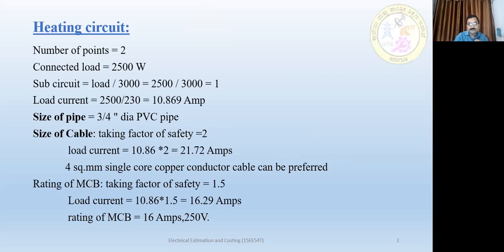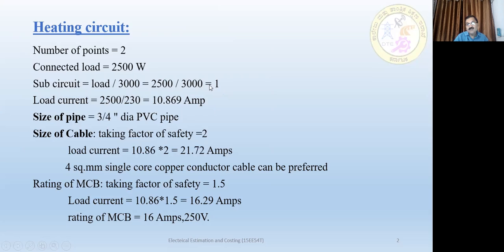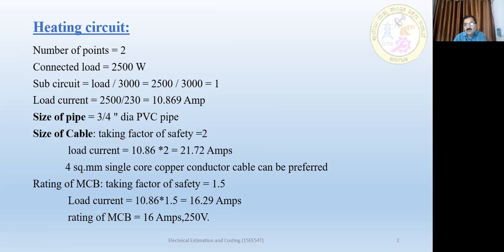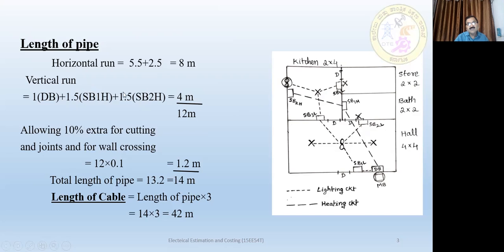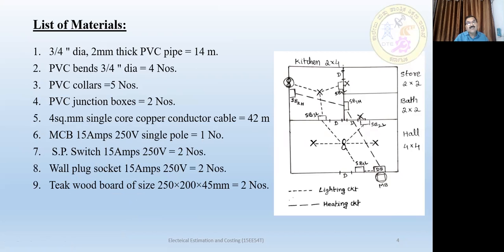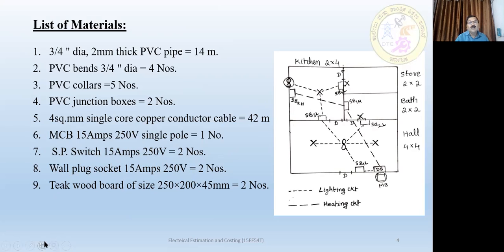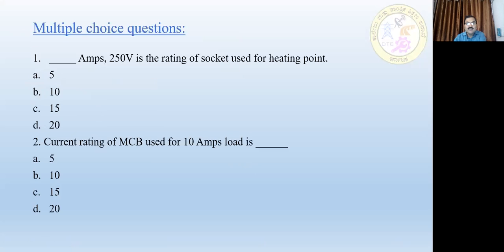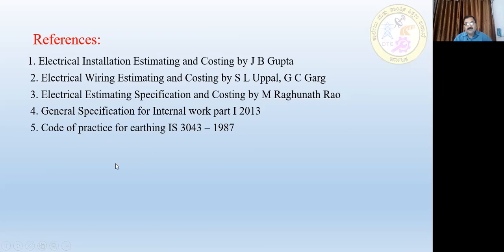EEE 15EE54T U3 S6 Vi